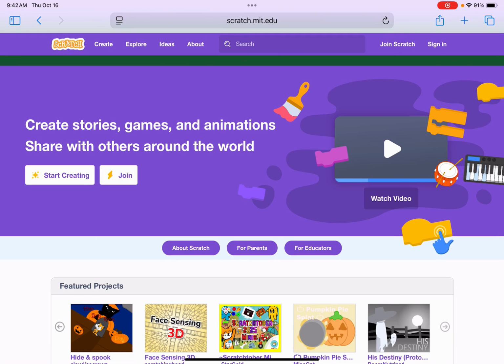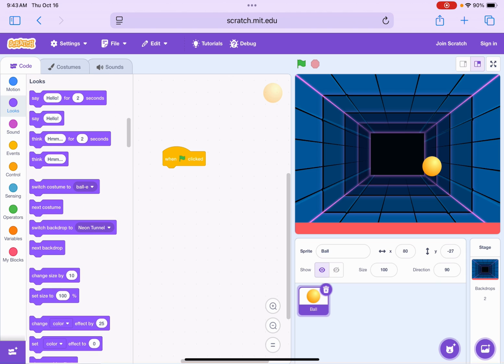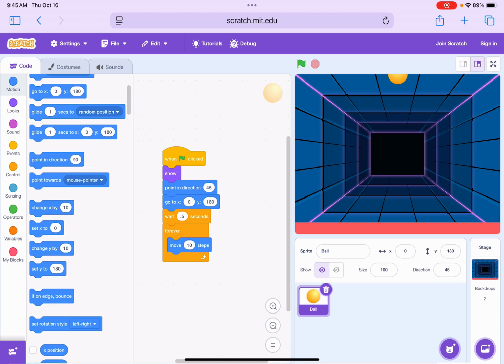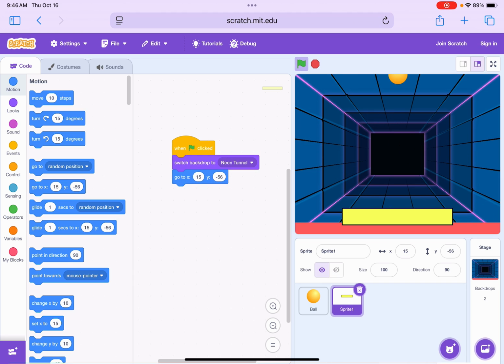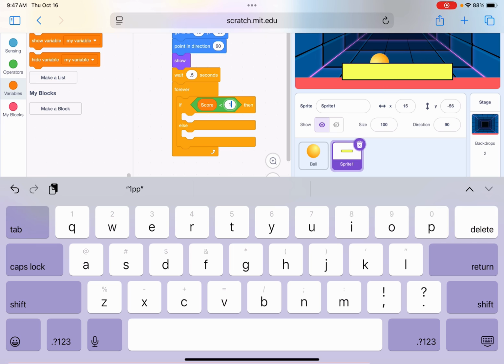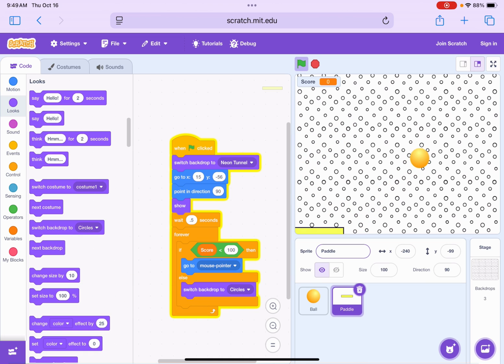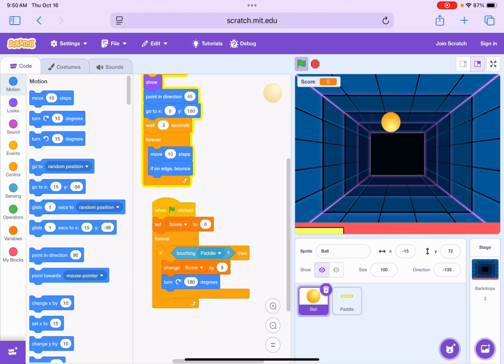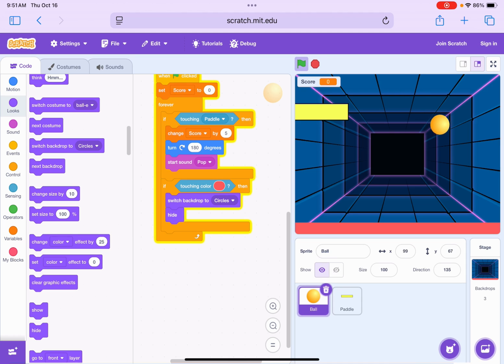Pong in Scratch